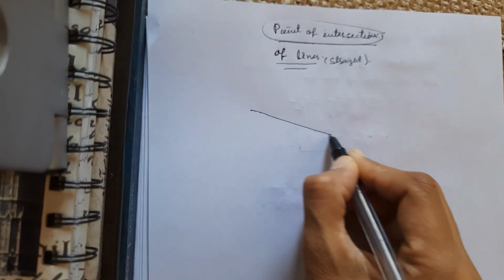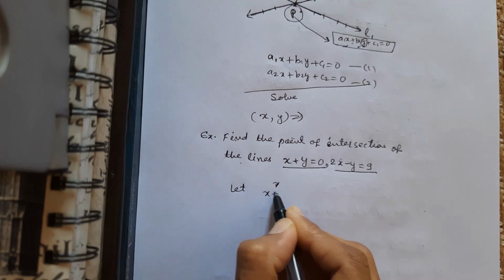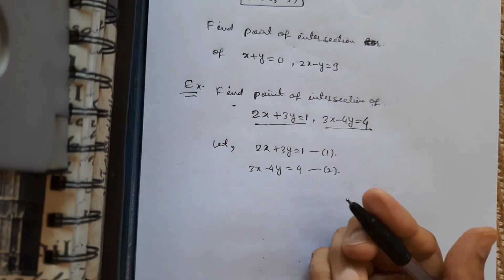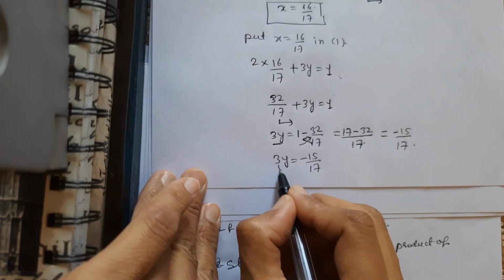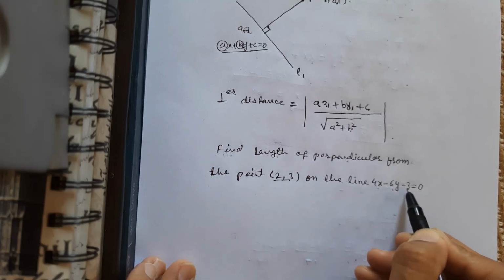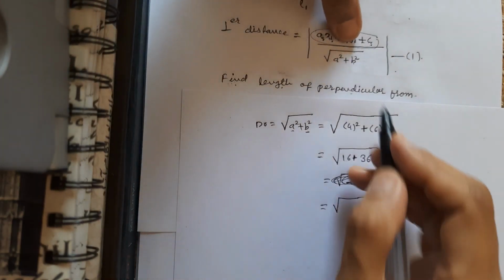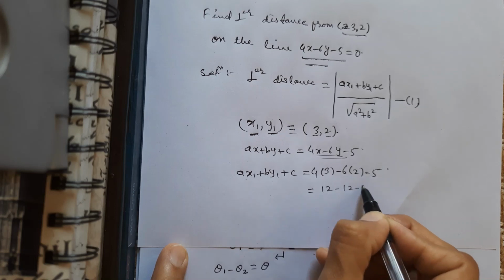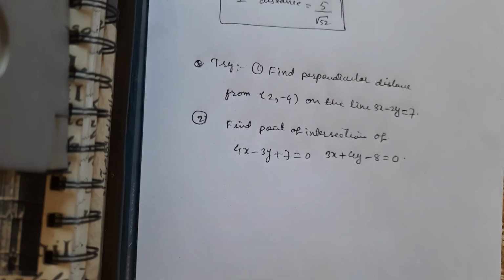Coordinate geometry-point of intersection of two straight line and perpendicular distance from line